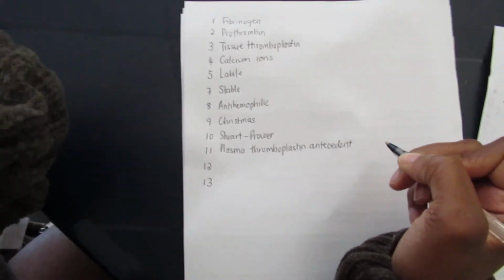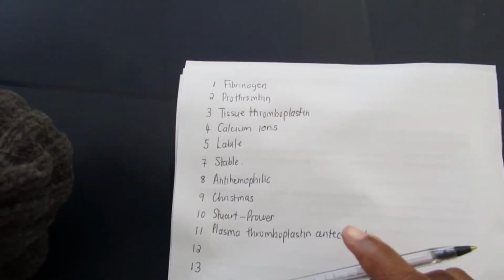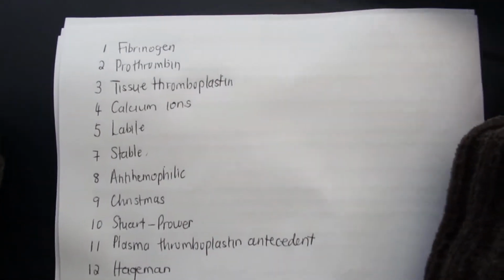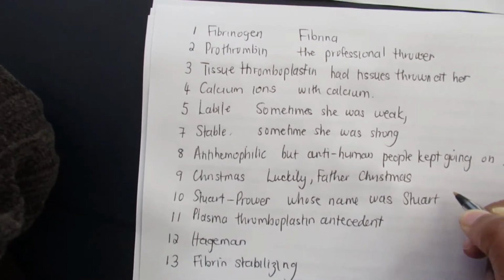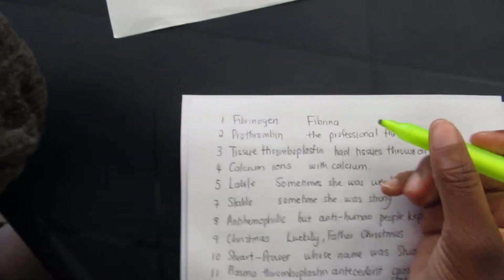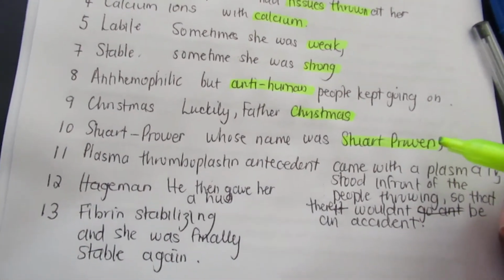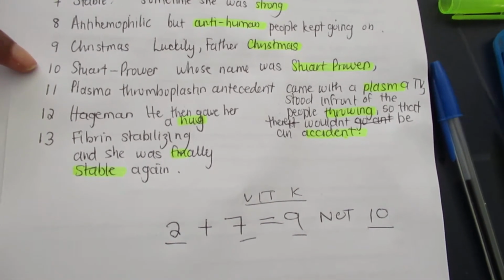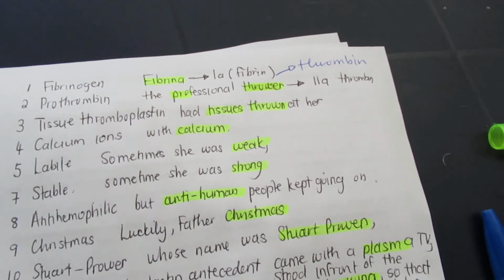Coagulation Cascade Factor names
Learn how to remember the coagulation factor names and which are vitamin K dependent.